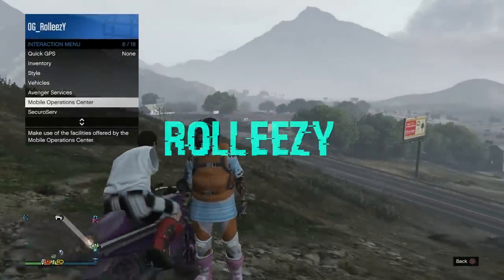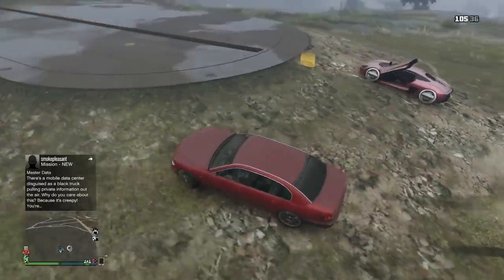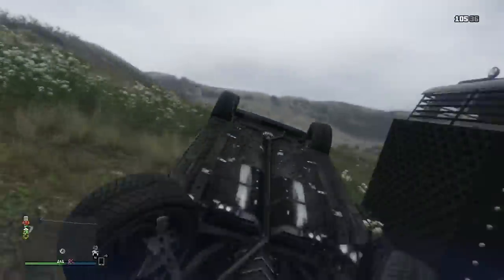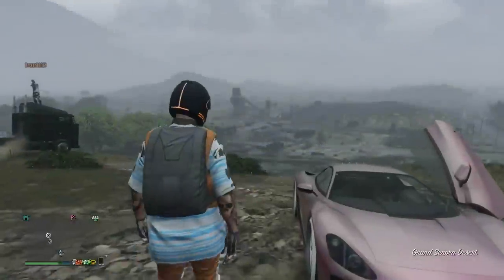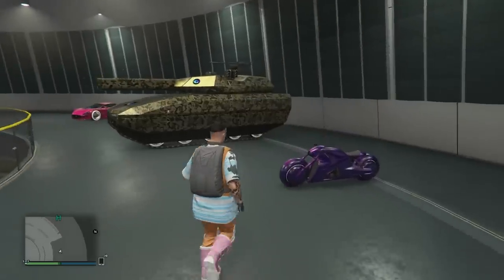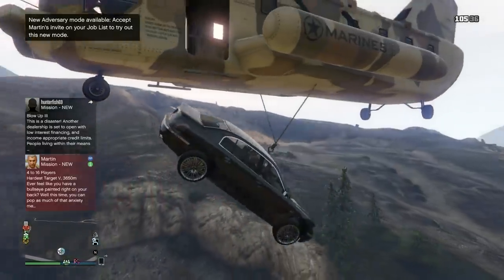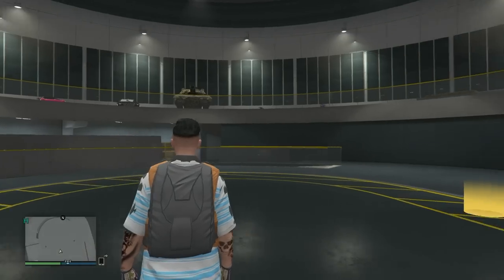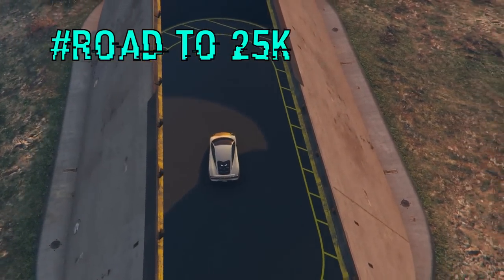*EASY*FREE CARS*GC2F*2 METHODS*GIVE CARS TO FRIENDS MONEY*CAR DUPLICATION GLITCH*GTA 5 ONLINE 1.42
Give cars to friends glitch is not dead yet! Today I have for new 2 new methods on how to hit this glitch and they are dummy prove. Seriously, they are. Have fun getting modded cars from friends and enjoy this video. Peace!!

QUESTIONS?? REQUESTS?!?

BstrBalls
w33d5mok3r85